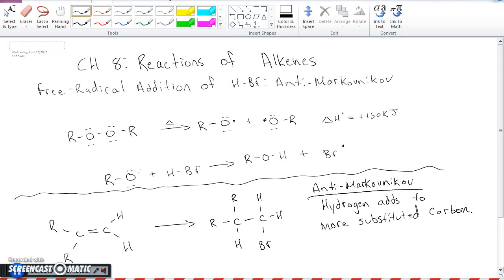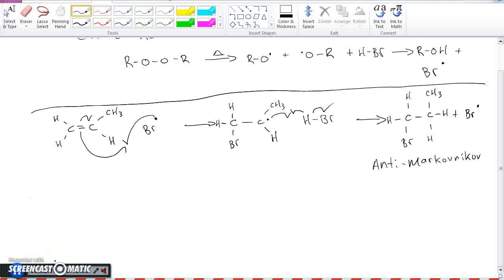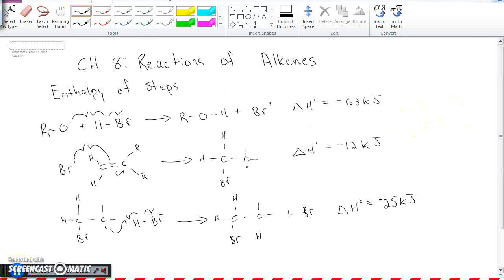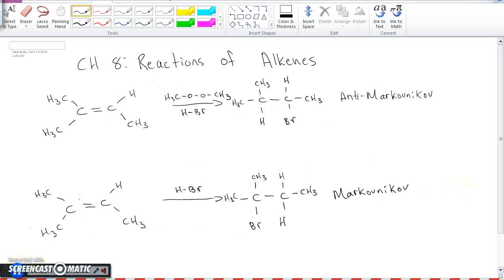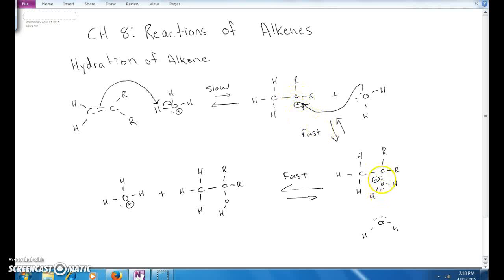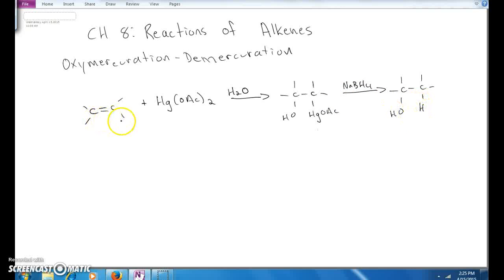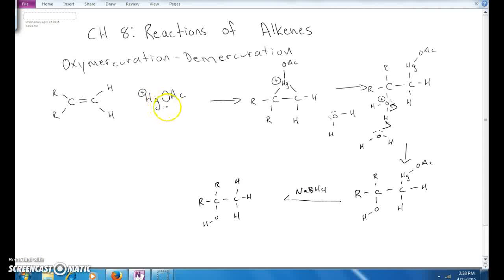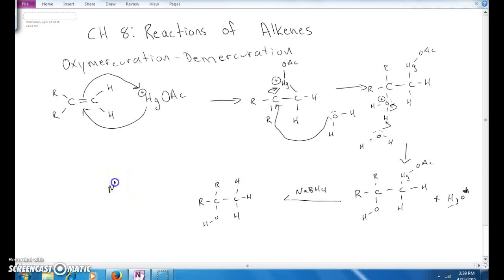Organic Chemistry - Reactions of Alkenes Part 2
This is a second lecture on the reactions of alkenes.  This video covers Markovnikov/Anti-Markovnikov additions.  Reaction mechanisms covered are a radical reaction and oxymercuration-demercuration.